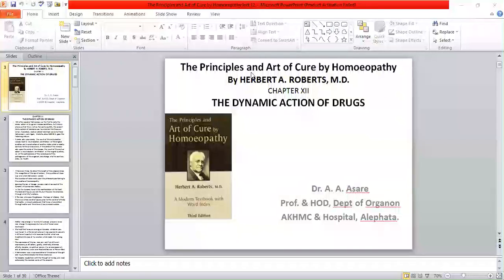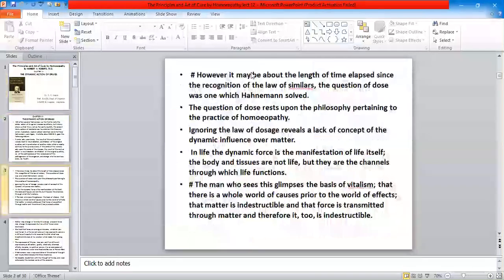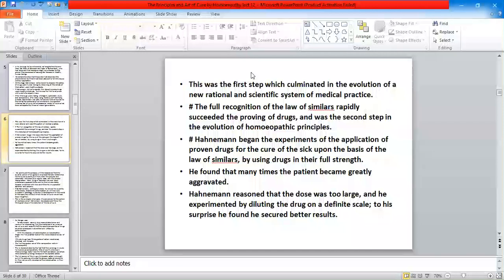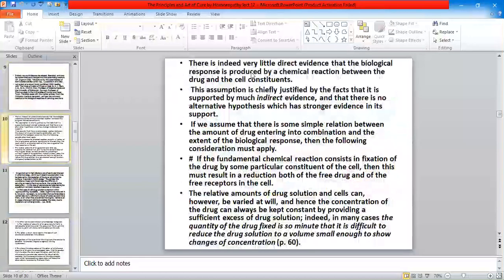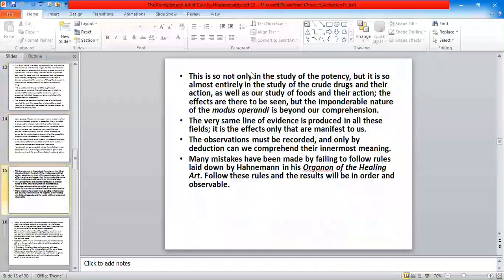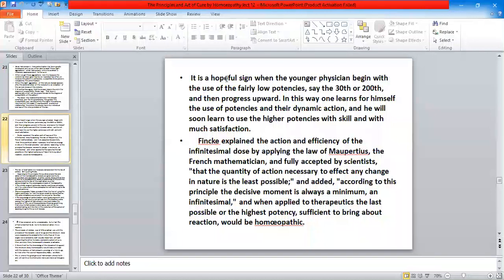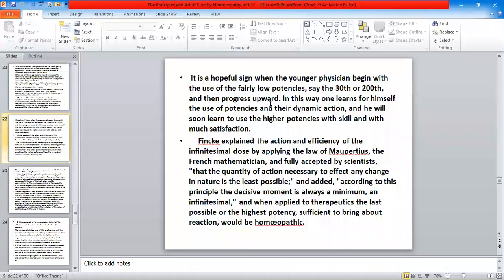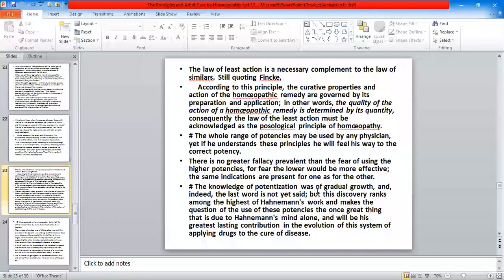H A Roberts Lect 12 Part VI by Dr. A. A. Asare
The Principle and art of cure by Homoeopathy
 Lect 12-The dynamic action of the drug